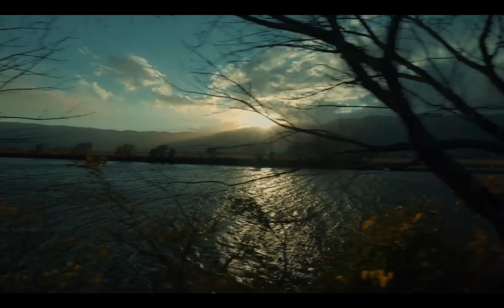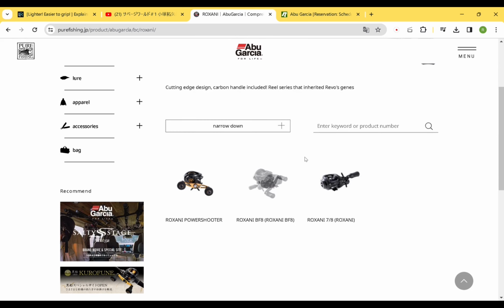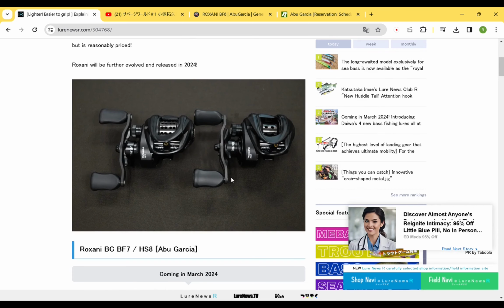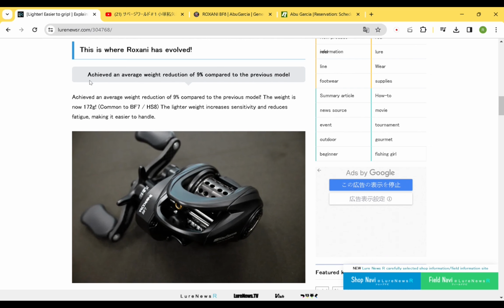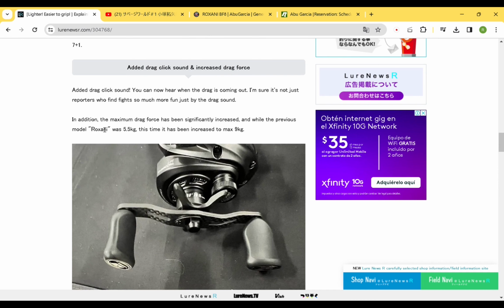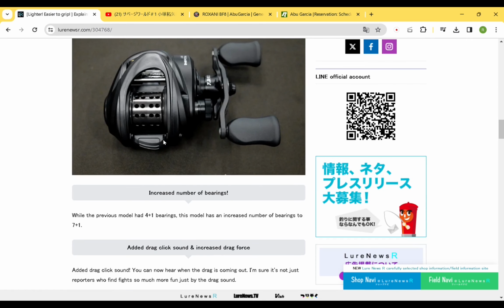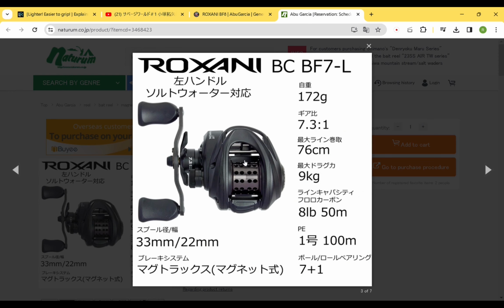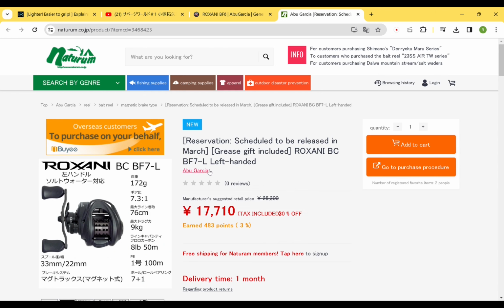2024 ABU GARCIA ROXANI... HAVE YOU HEARD OF THESE REELS???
After 6 years, Abu Garcia Japan finally updates their popular affordable Roxani line